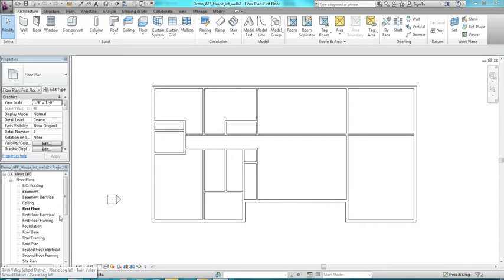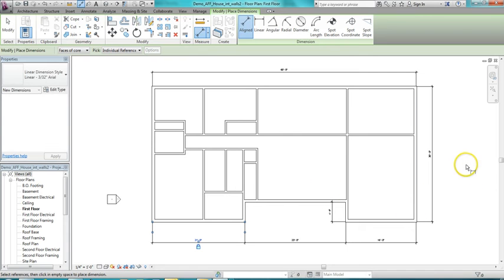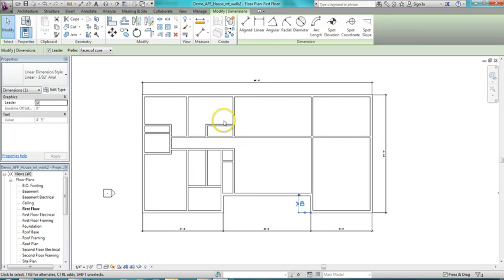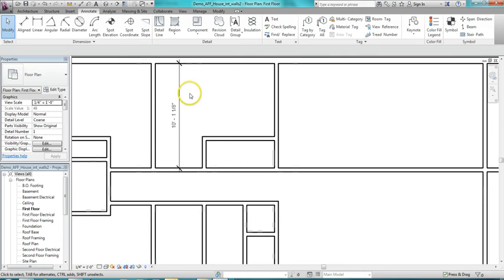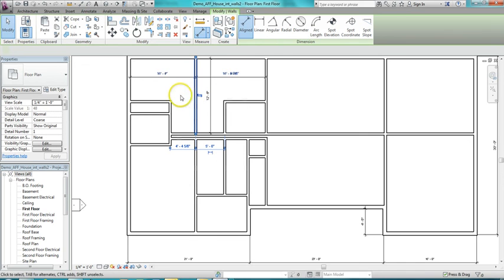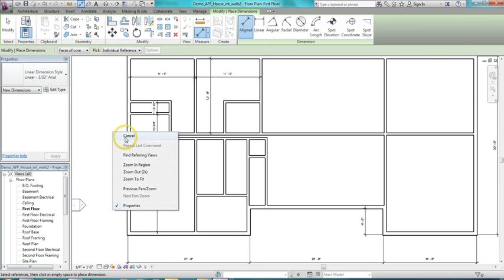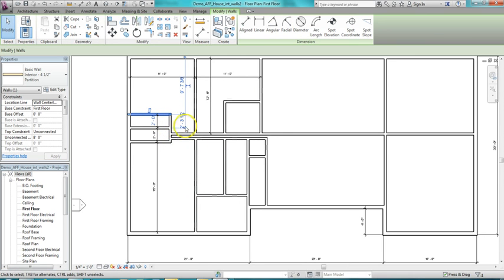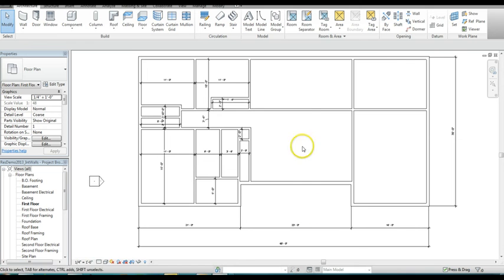04 Walls dims